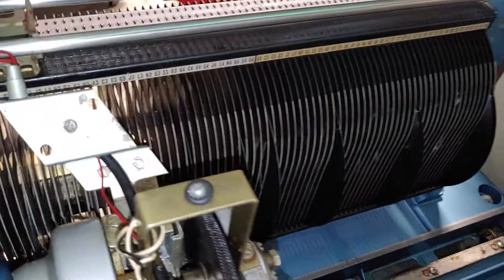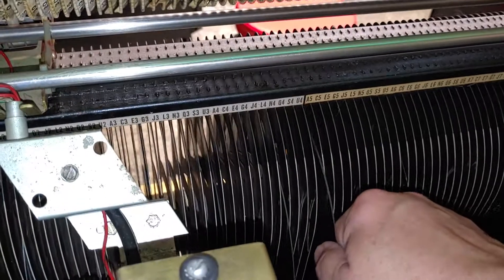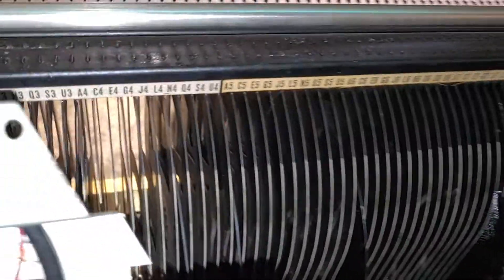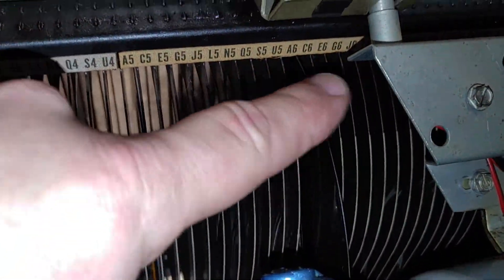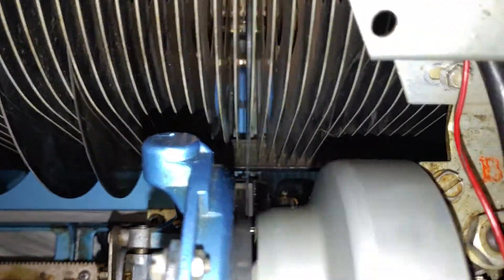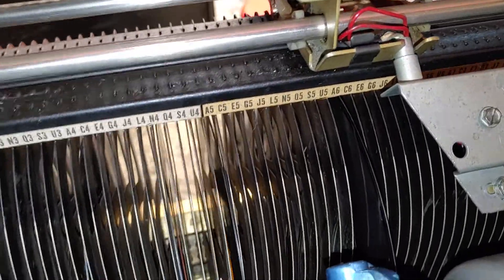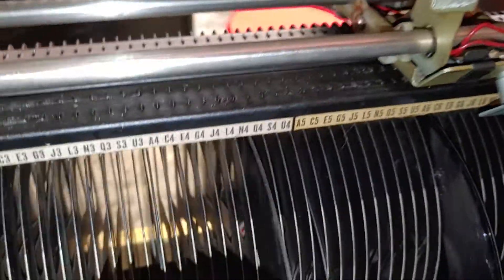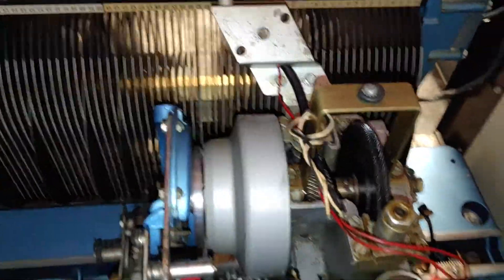LPC1 not loading